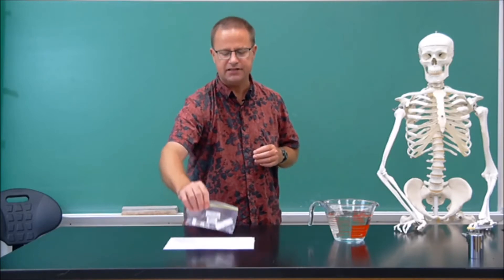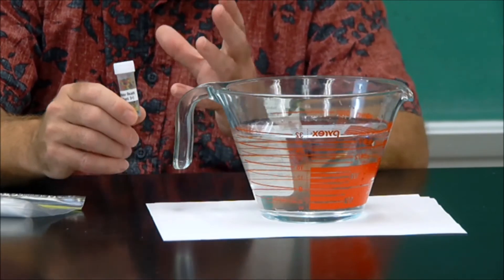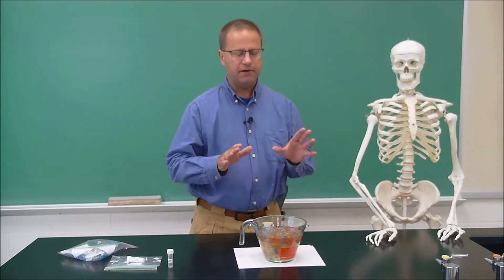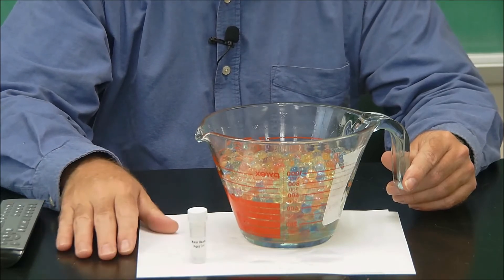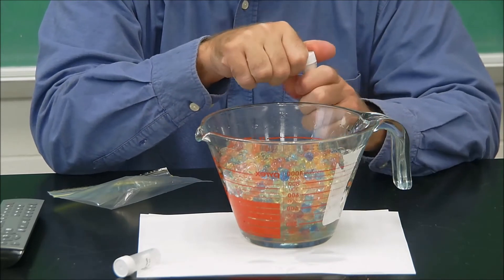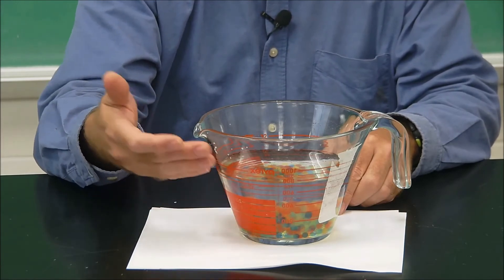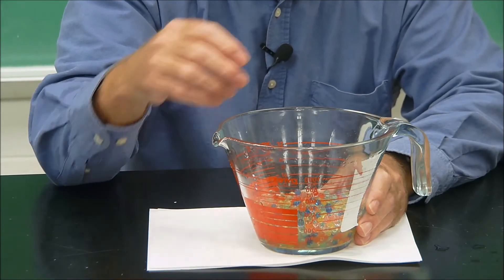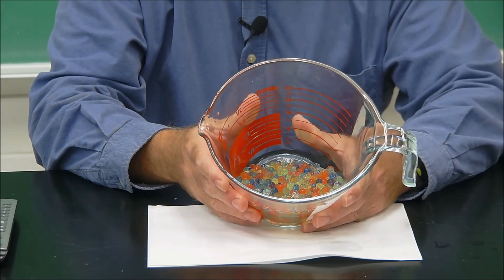Water Beads Osmosis Experiment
In this video, students learn about the process of osmosis using orbeez (water beads).  You will need 1/2 Tbs (8 mL) of water beads, 1/2 TBS salt, and a measuring cup with 4 cups of water to conduct this experiment.  PLEASE NOTE THAT THE PERCENT CHANGE STATED HERE ARE INCORRECT.  Will re-edit this video shortly.